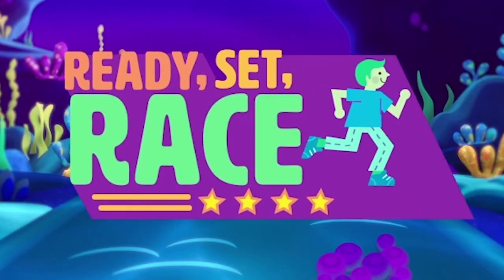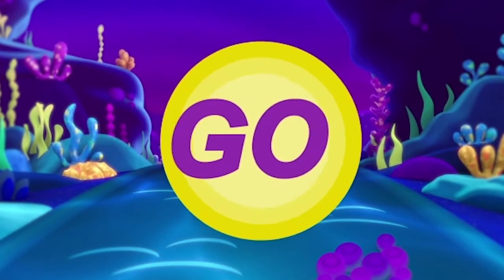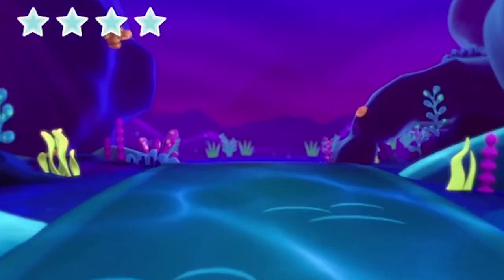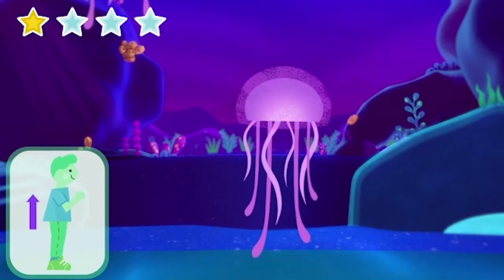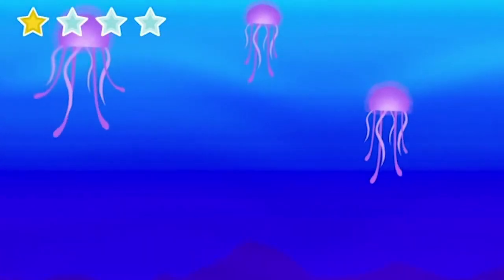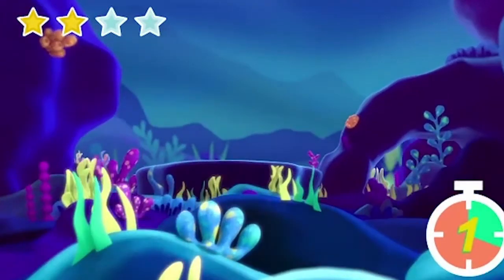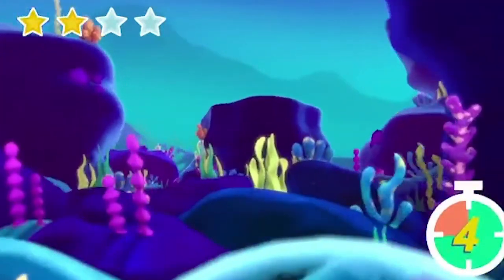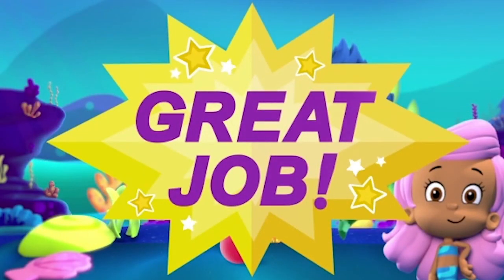Ready Set Race - AppleTree